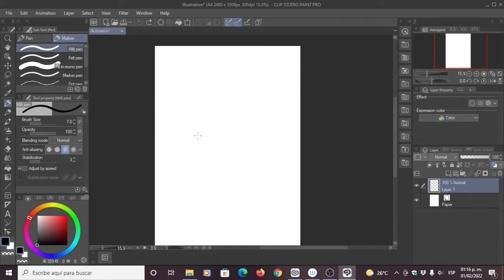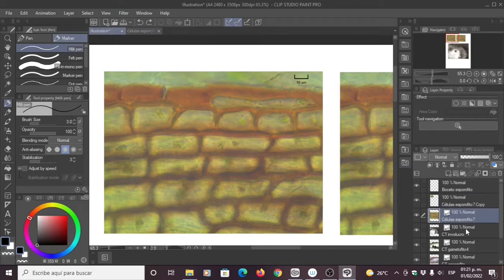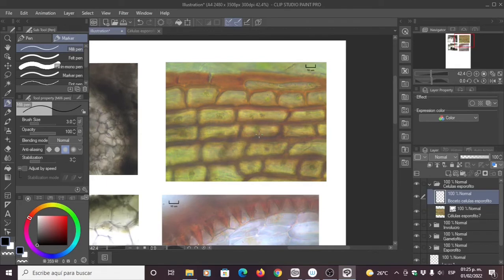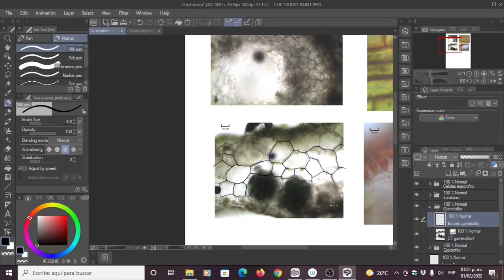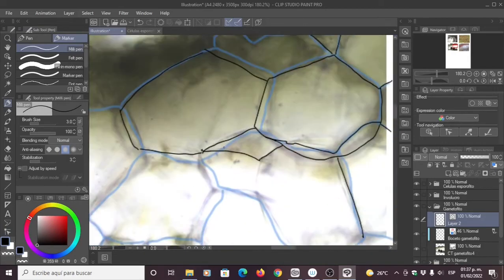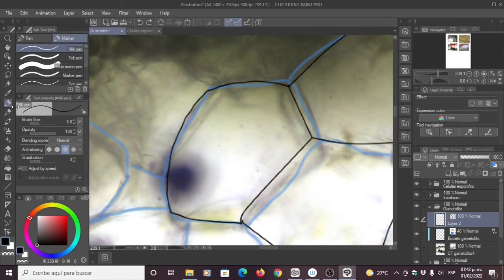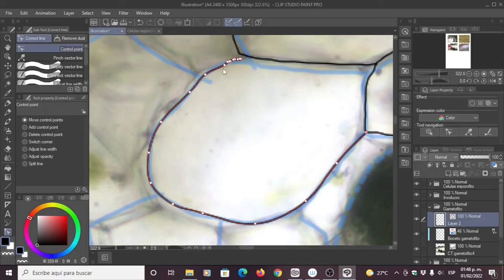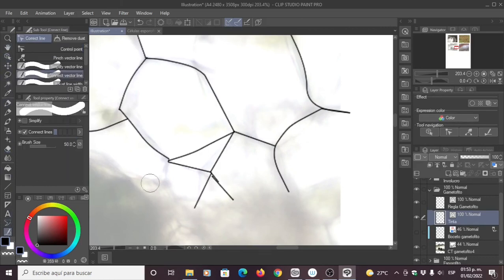Clip Studio Paint Tutorial - Third Part - Drawing, draft, lines, ruler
In this video we will start our drawing. We'll begin by importing our photographs, making a draft and finish with the inks using the vector layer. We will draw a little bit with a mouse, just to show you that it can be donde with it.